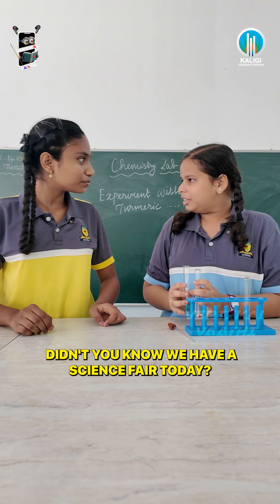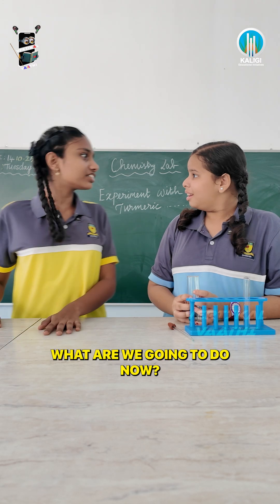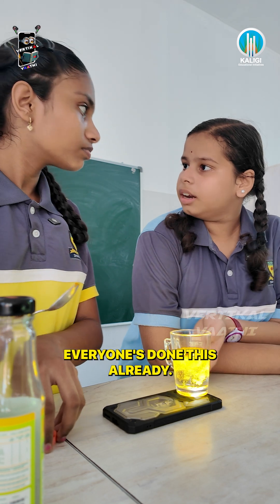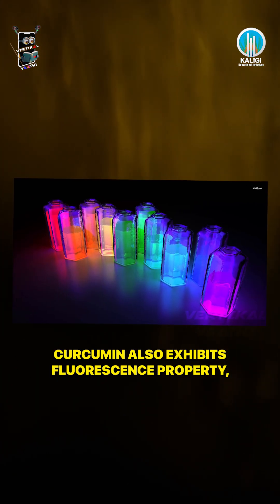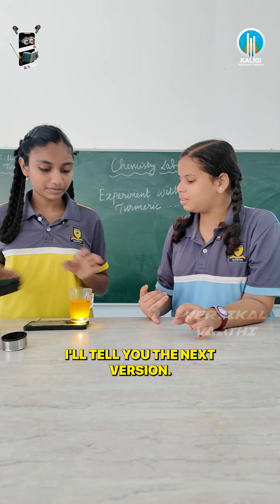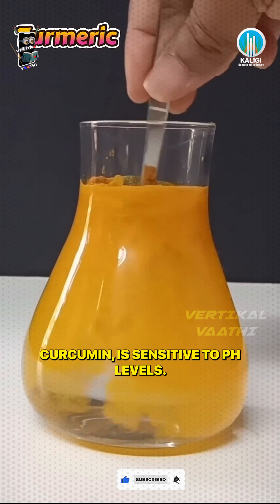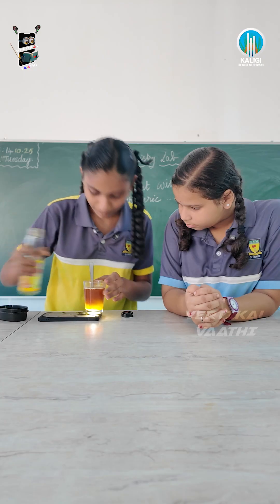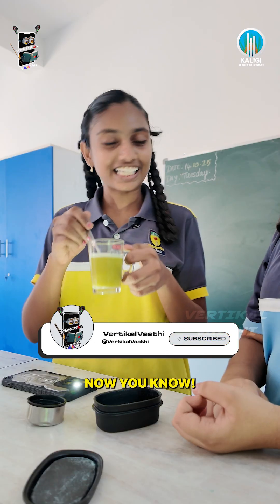Turmeric’s Secret Reaction 🔥 | The Science Behind the Glow!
Students reveal the secret chemical reaction that makes this golden spice light up.

A simple experiment with fascinating science behind it.

Watch the secret unfold in this exciting experiment!